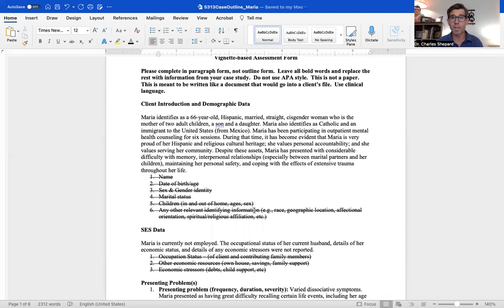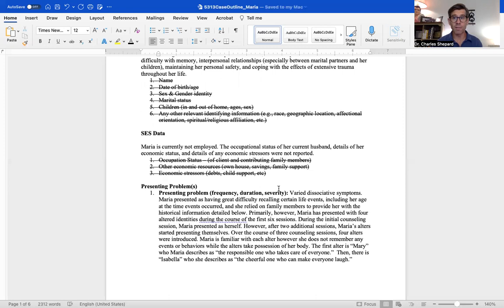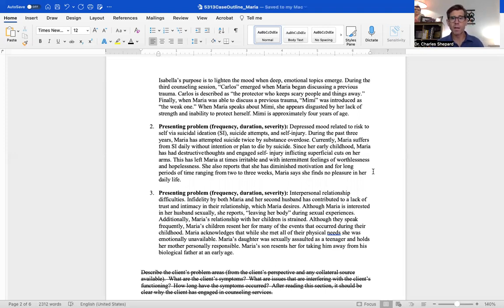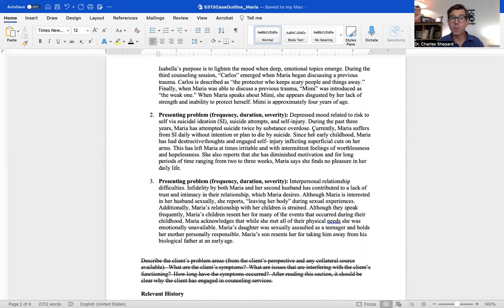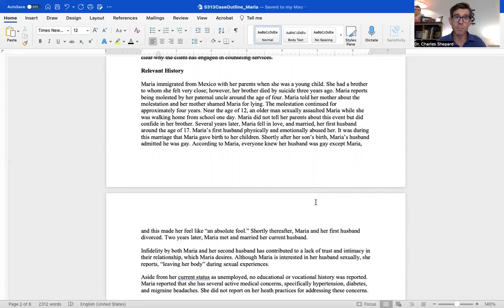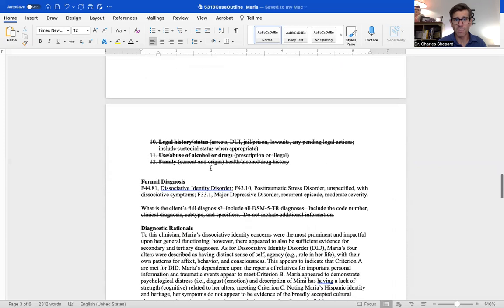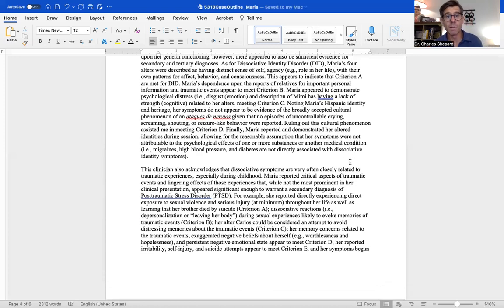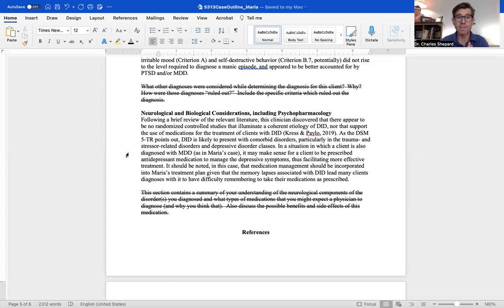CHD 5313 Dissociative Disorders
Dr. Shepard describes the Dissociative Disorder class, discusses differential diagnosis between disorders in the class and between psychotic and trauma-related disorders. A case example is discussed.